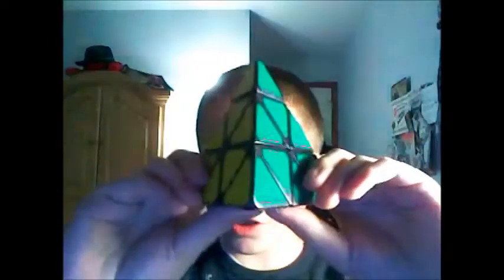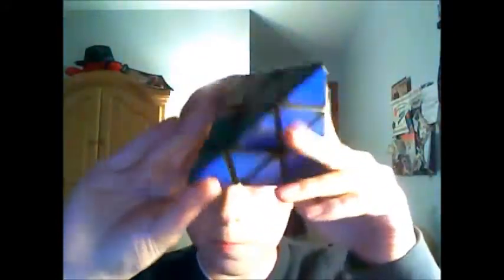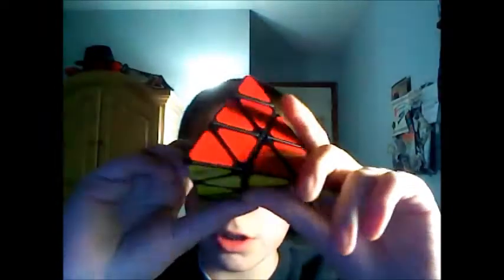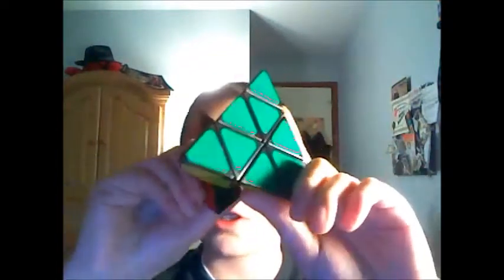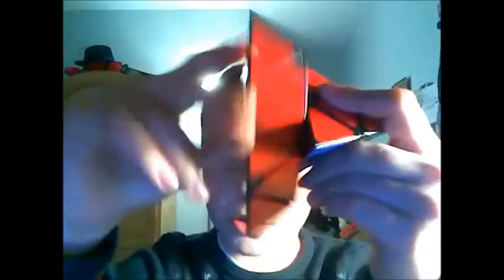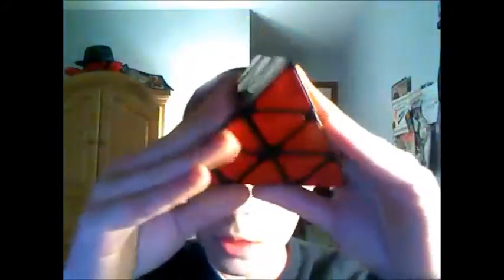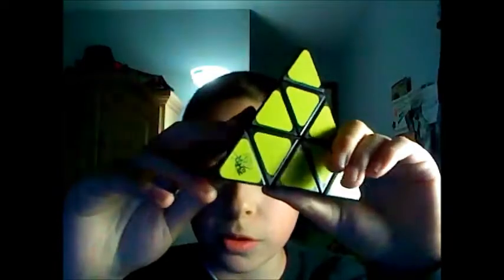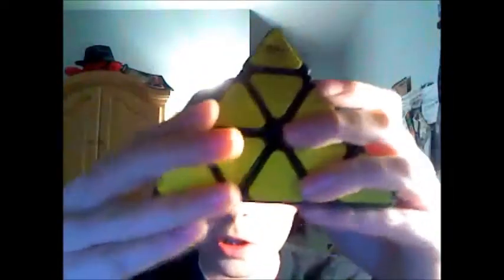QJ Pyraminx Unboxing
An unboxing of my new QJ Pyraminx!